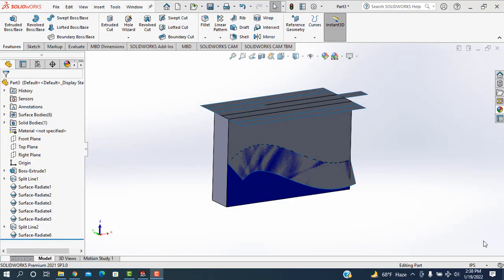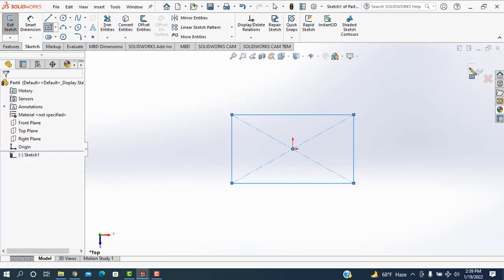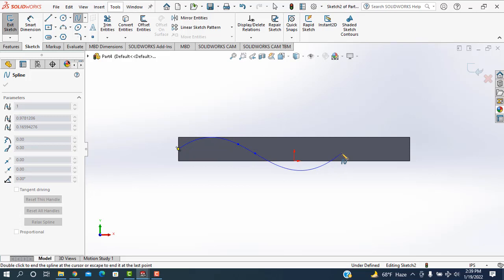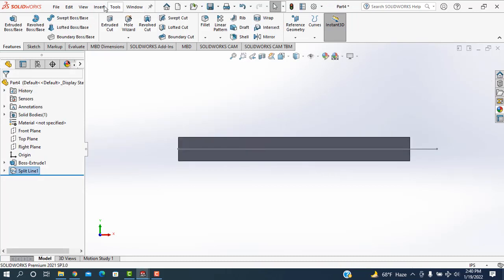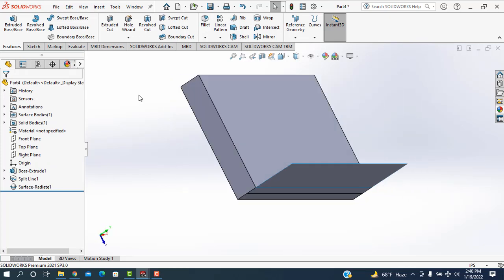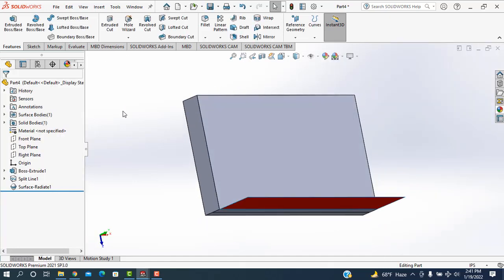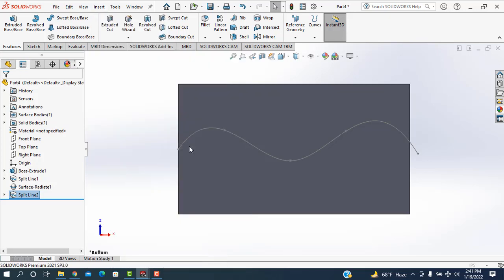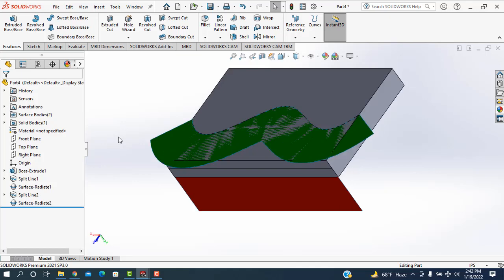How to use Radiate Surface in Solidworks - Redesign Engineering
please don't Download the video,,